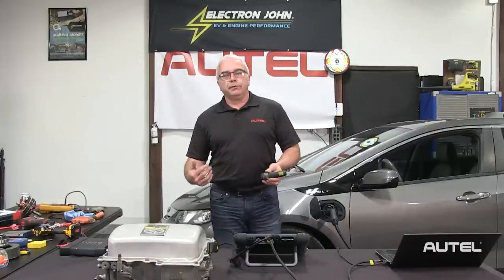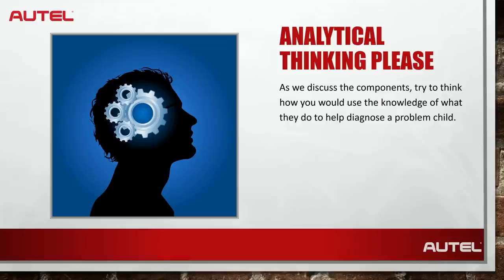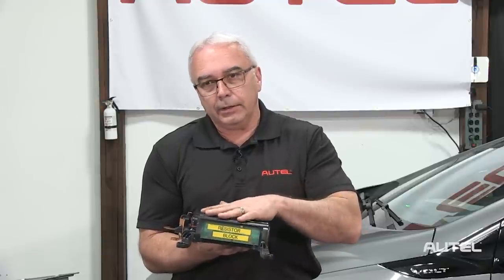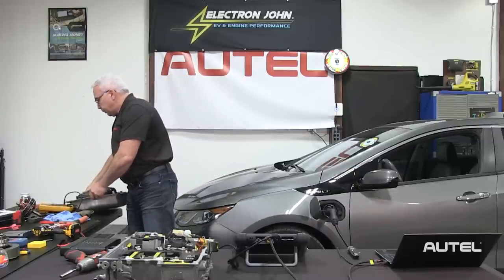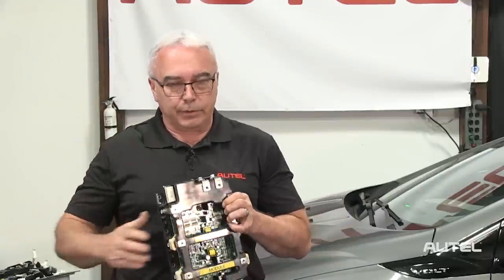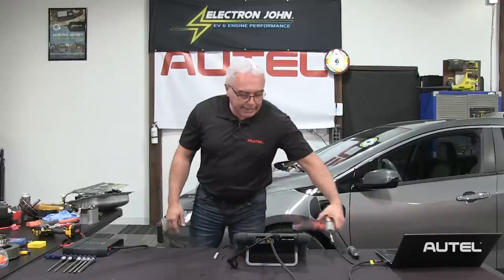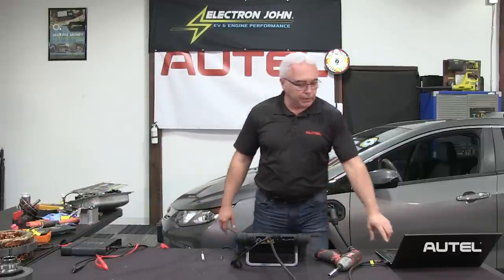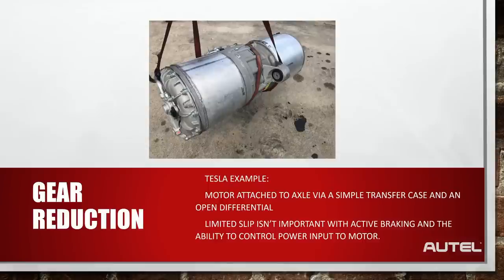Autel EV Diagnostics Webinar - Making EV and Hybrid Repairs Easy Part 2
This is part two of a series from Autel regarding making electric vehicle and hybrid repairs easy. In this session we will take a deep dive into the battery management system on electric drive type of vehicles. Topics covered in this session will be: how an EV works, inverter / converter operations, and motor generator operations.